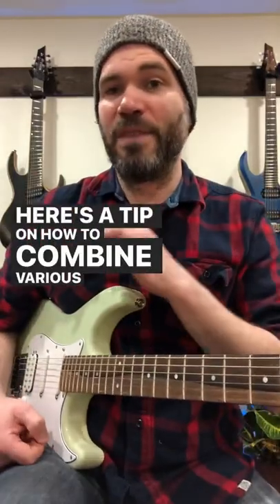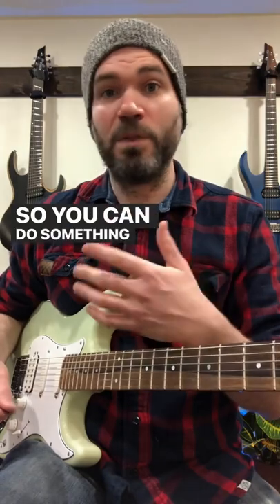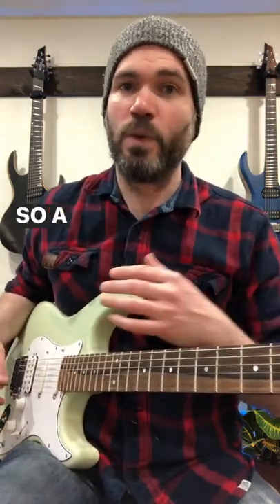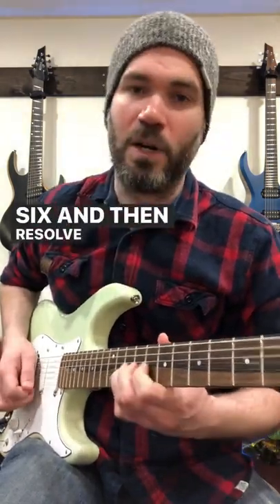Combing pentatonic sequences🎸 Tabs at 🎸